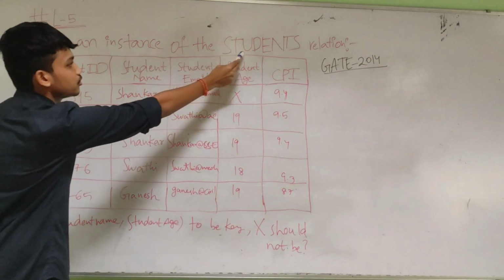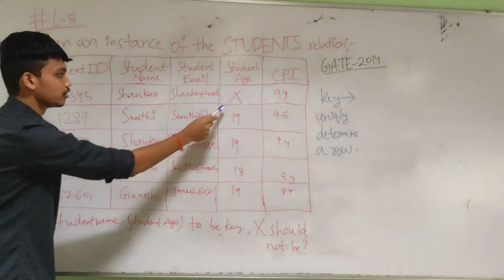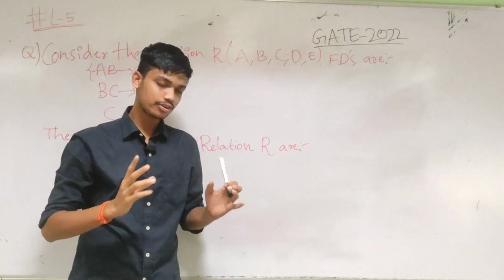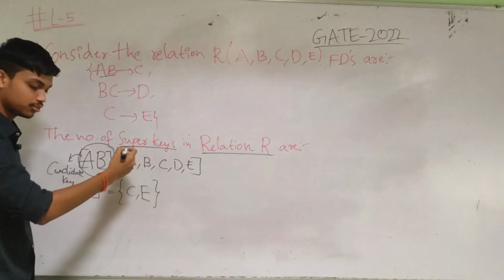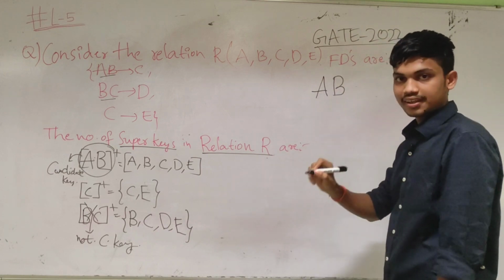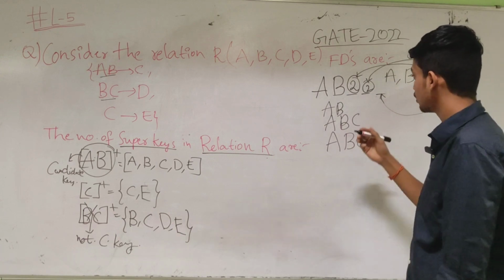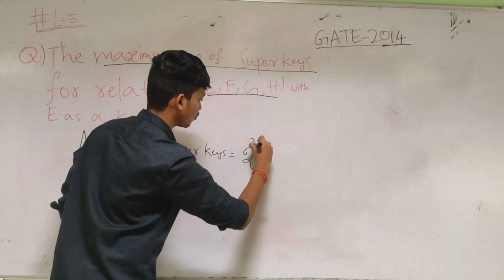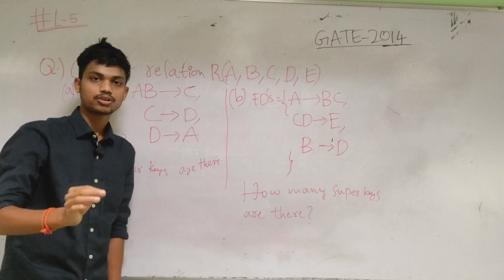LECTURE-5 |dbms syllabus for gate | previous gate questions| super key...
previous videos 👇👇
links...